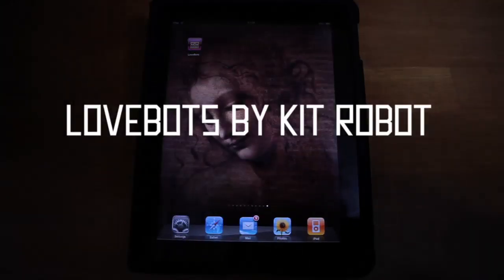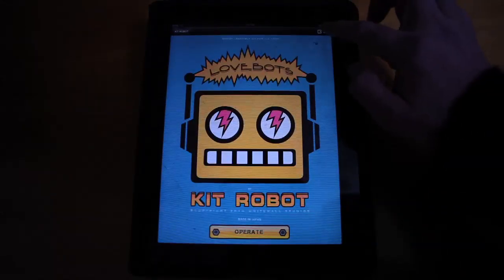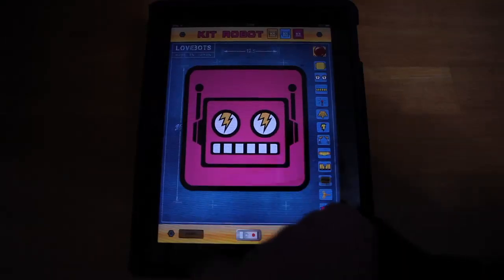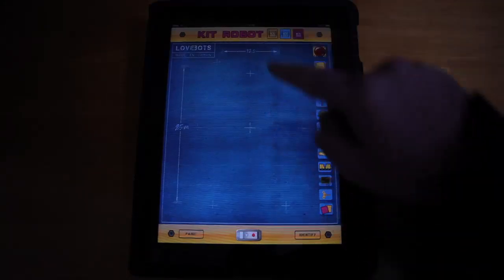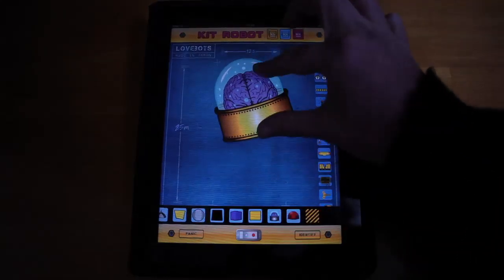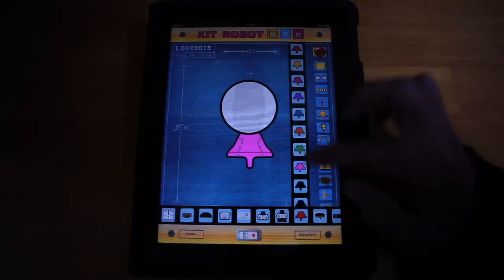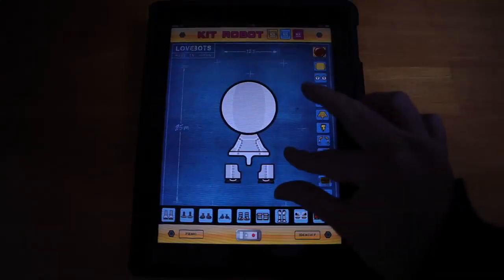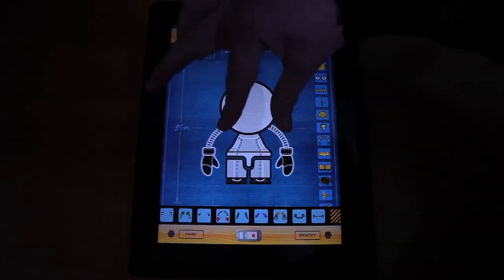LoveBots Kit Robot Clockwork Orange Bot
How to build a Clockwork Orange Bot using LoveBots by Kit Robot.